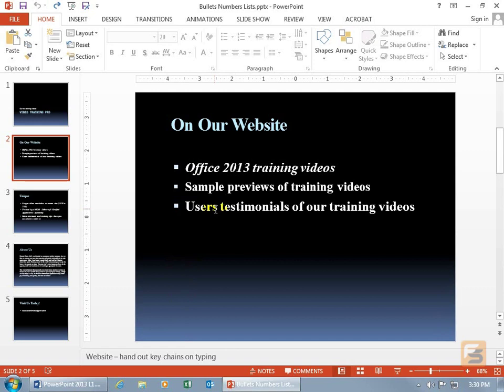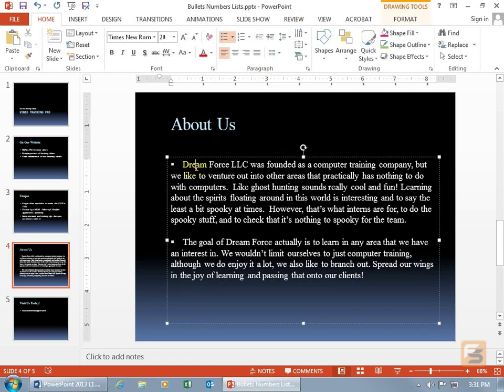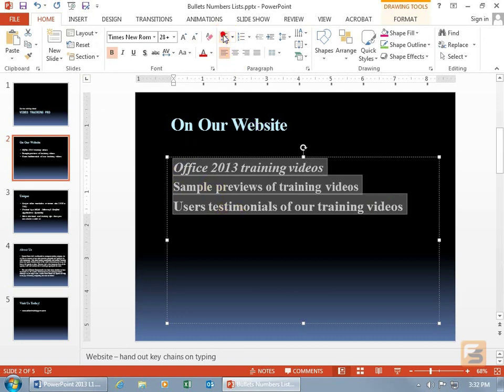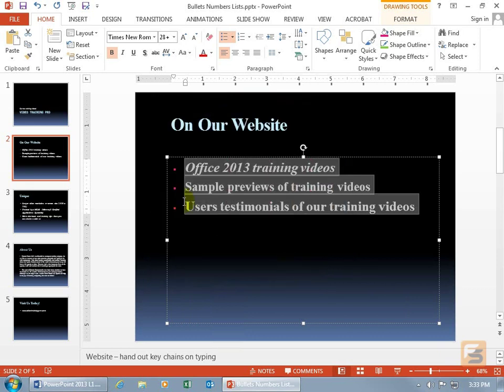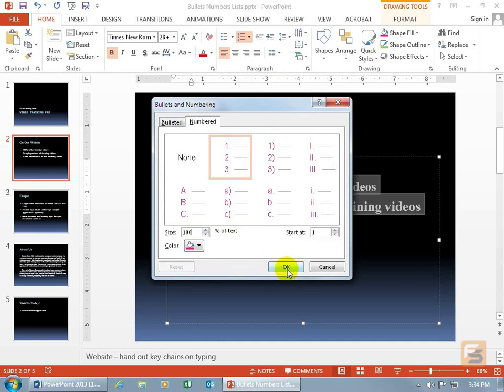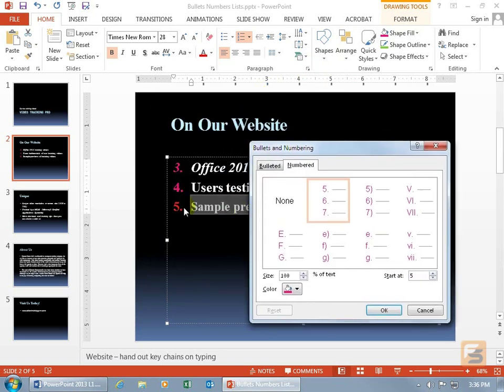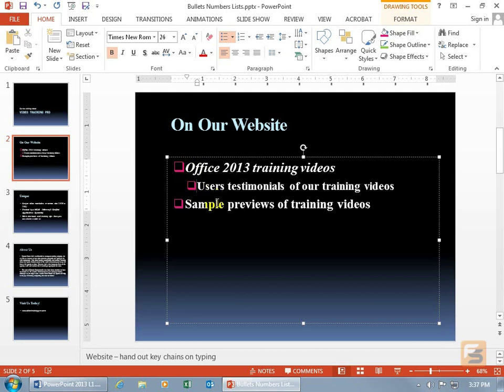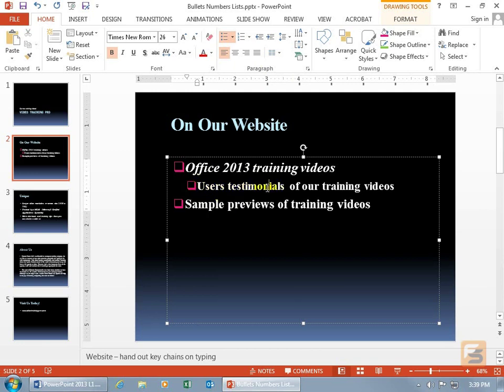PowerPoint 2013 Bullets Numbers Lists | Learn PowerPoint 2013 Tutorial | Microsoft PowerPoint 2013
We are  upload our next video make will soon about Microsoft PowerPoint 2013 Adding Images Screen Shots.